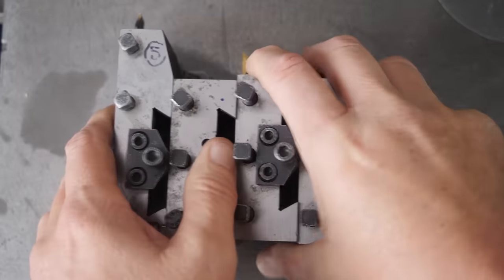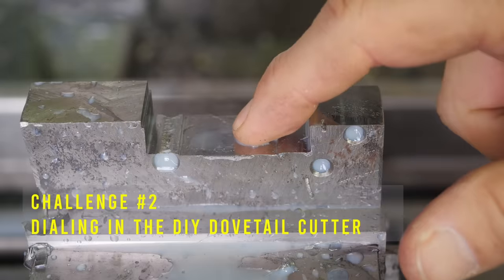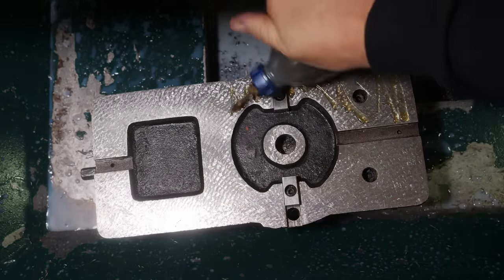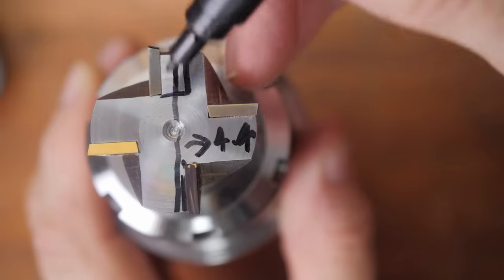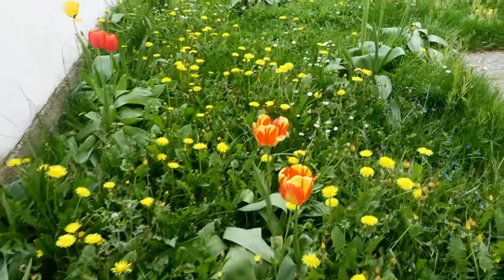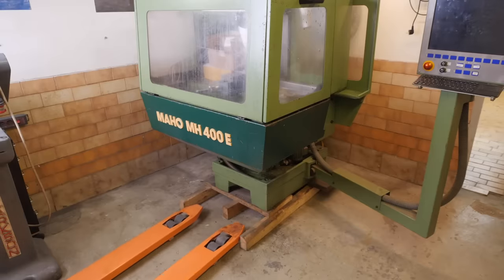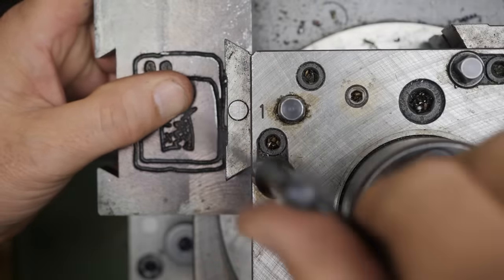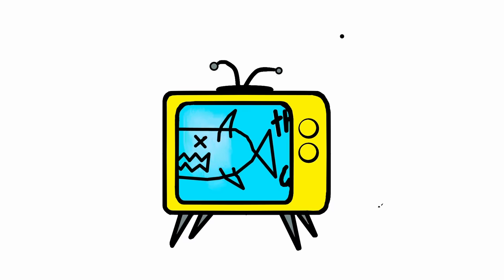Correcting the DIY dovetail cutter geometry || RotarySMP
Sometimes, things go go according to plan. You just have to work through the challenges as they appear and keep on.
Last week I interviewed CNC Shop owner of Høj Maskinteknik,
Here is a link to the interview:

00:00 - Intro
00:39 - Challenge #1: Slotting tool path from Freecad
02:28 - Challenge #2: Dialing in the dovetail cutter
04:08 - Challenge #3: Getting the work held flat.
06:17 - DIY Dovetail cutter wrong geometry
07:47 - Mailtime
10:01 - Challenge #4: Fixing the DIY dovetail cutter geometry
11:50 - Challenge #5: Mill eletrical problems.
15:53 - Challenge #6 - Correct dovetail depth